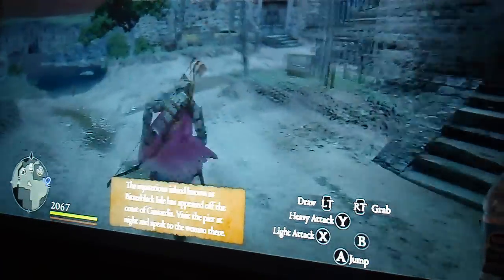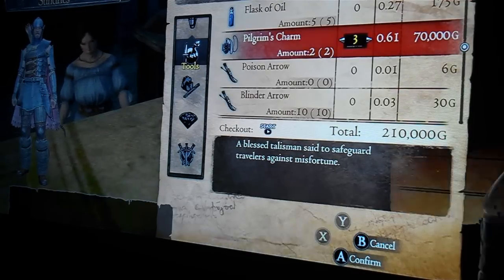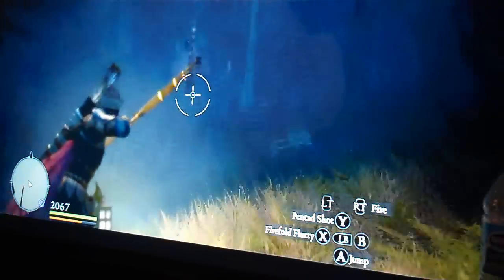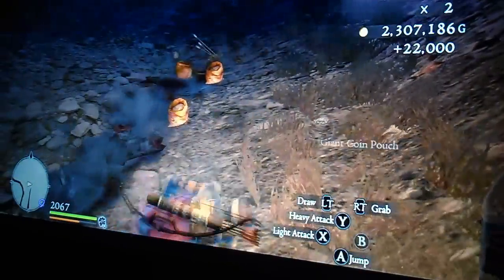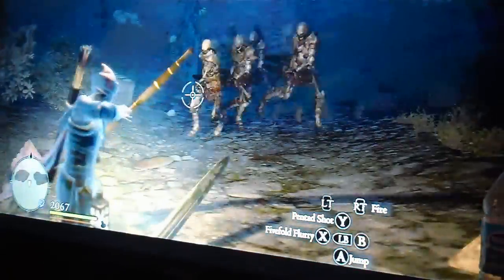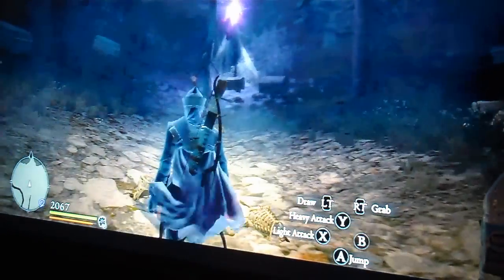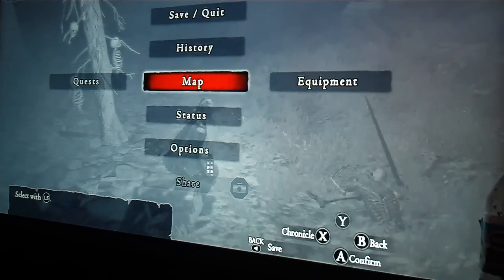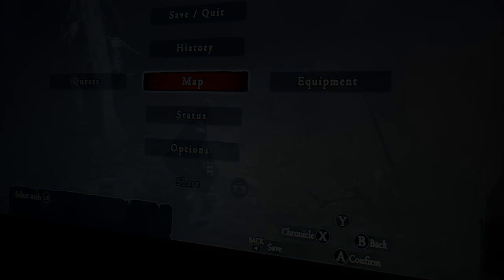Dragons Dogma Dark Arisen - Easy Fast Powerlevel/Easy Gold (100k Gold/5 levels every 5min)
How to make easy gold and while leveling up 1 level almost every 5 minutes!